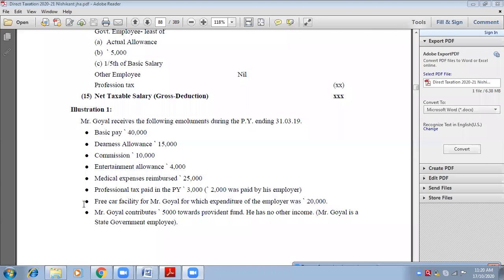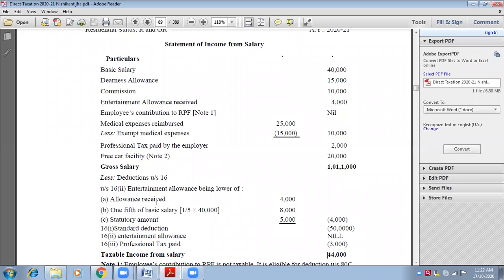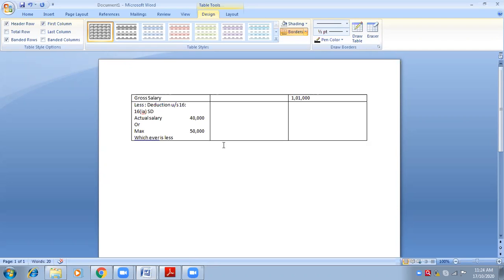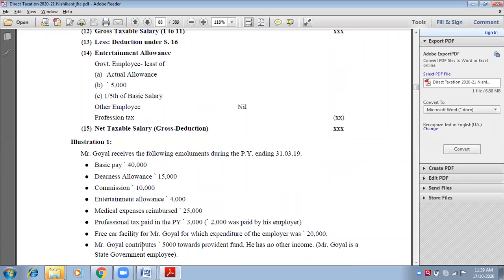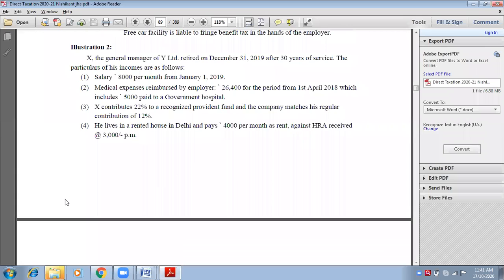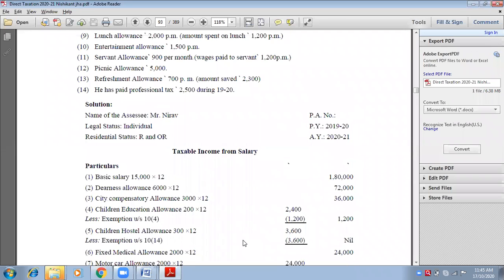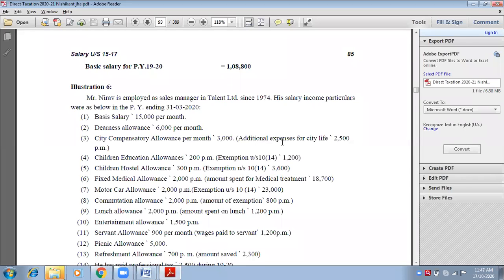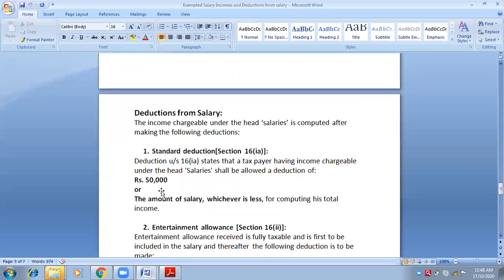17 Oct, 2020 Income from Salary (2)